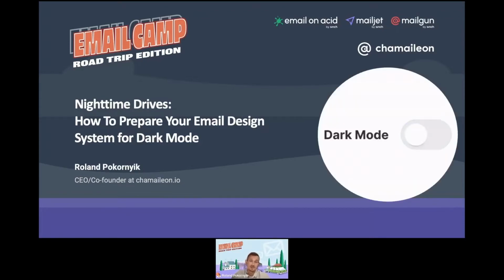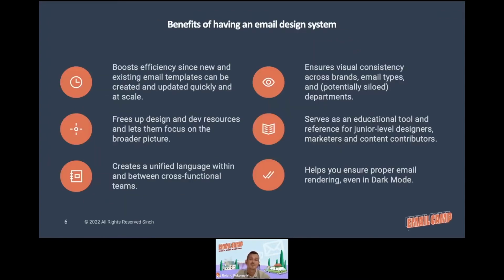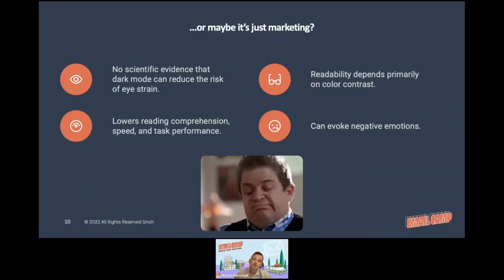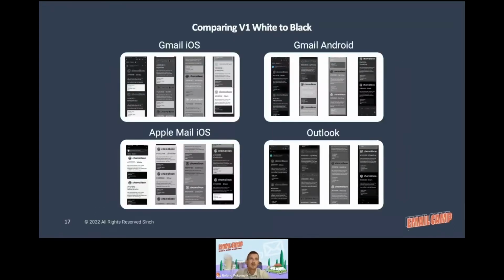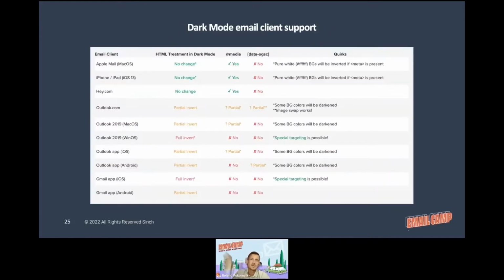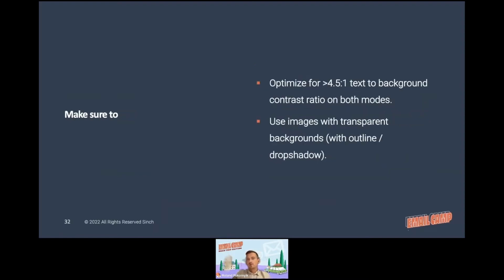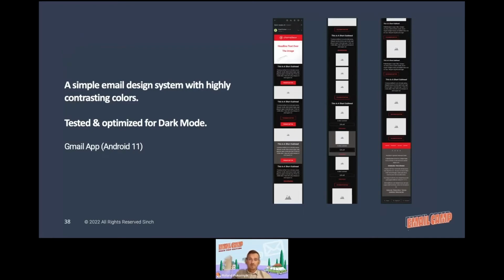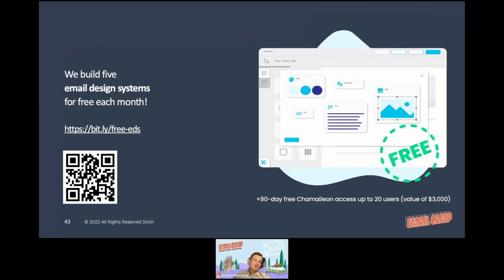Nighttime Drives: How To Prepare Your Email Design System for Dark Mode